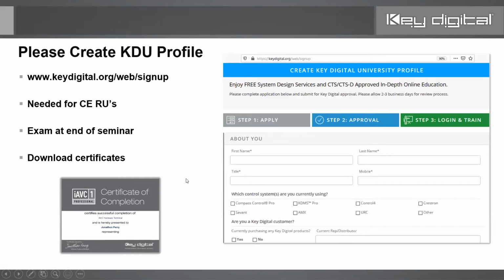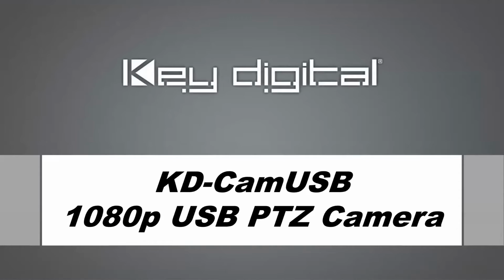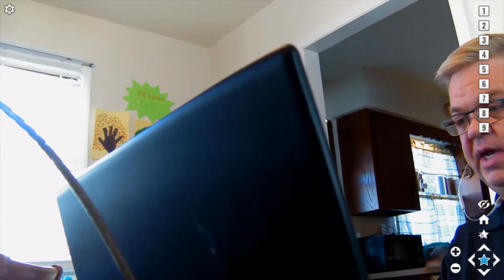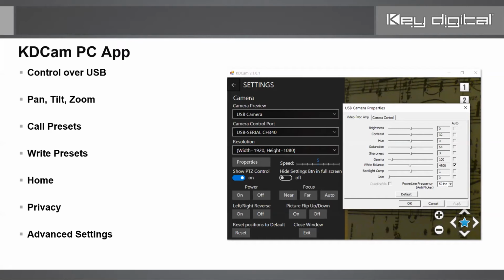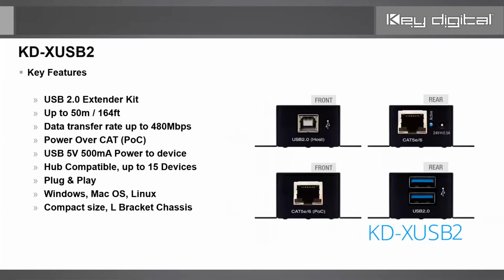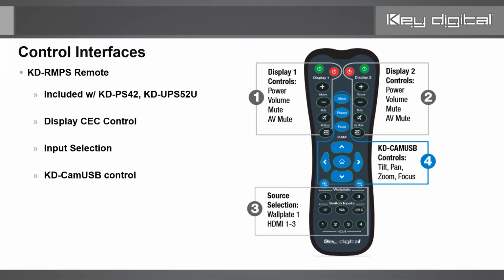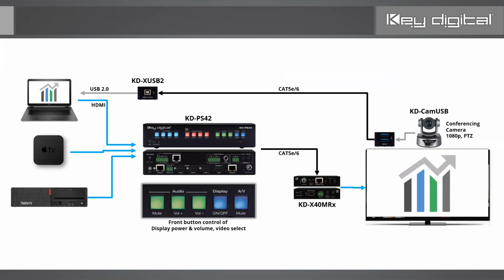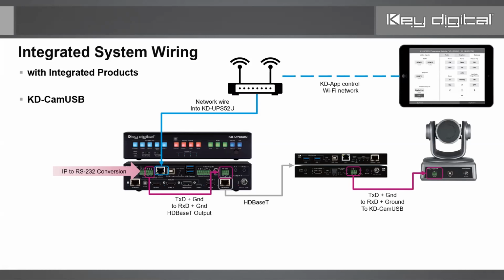Capitol Webinar: Key Digital Pro USB PTZ Camera System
For Work from Home, E-Learning, Tele-Health, E-Worship, and Video Conferencing. Featuring Scott Craig, Key Digital’s National Sales Manager - Northern US. Topics discussed include:
0:08 KDU Profile
0:50 KD-Cam USB Features
04:55 KD-CamUSB House of Worship Example
08:24 Home Office Exmple
09:27 KDCam PC App
21:37 KD-XUSB2 Features
24:13 KD-RMPS Remote
26:35 Presentation Solutions Example
29:59 Integrated System Wiring Example